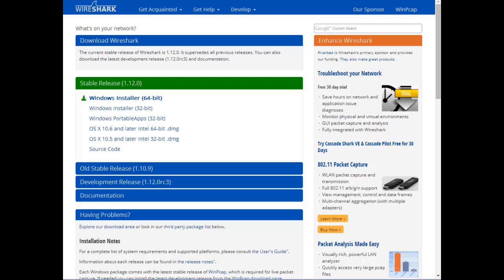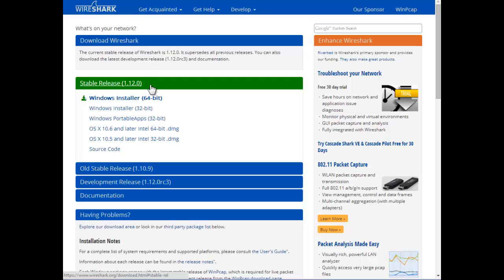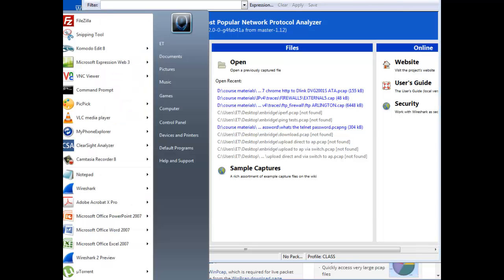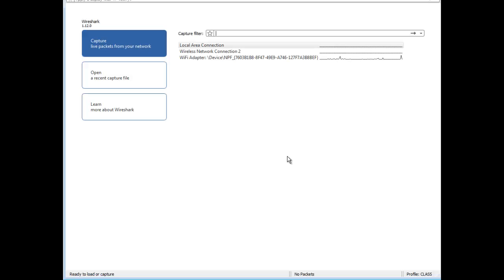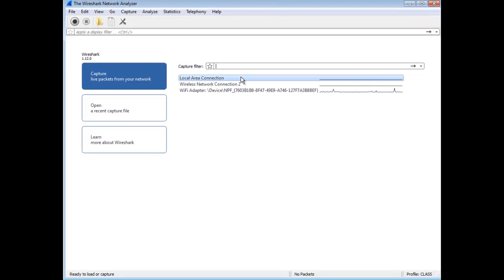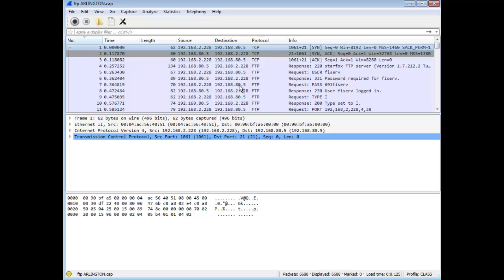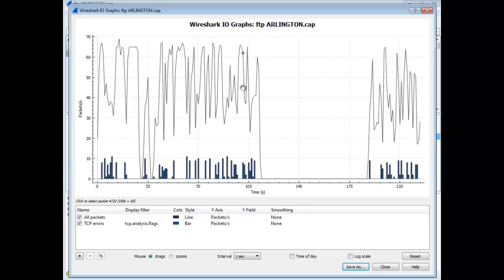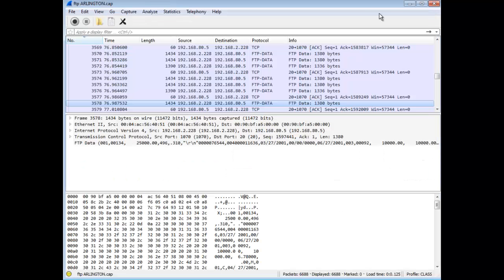Wireshark 2 preview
As I think back, I can clearly remember the days of Interop, Networld, and as I like to refer to those events, “SWAG FEST”.
For those of you who weren’t in the industry during this era, every booth at every show gave something away for dropping by.  I saw the most practical things, like swiss army knives and travel coffee mugs to the most ridiculous things like a 5 foot blow-up Alien, replica hand grenades (love to try and bring that home today).  Oh yes, and of course a ton of t-shirts.  Believe it or not, I am still wearing them and chuckle when I pay attention to the logo and realize that company no longer exists.
Enough of the reminiscing, in this article I show you that you have the next version of Wireshark already on your system as well as the current version of Wireshark.  Sort of like, “Download one, get one free”.
So now you can play with the next version of Wireshark since the interface has been radically changed as well as many of the typical screens you work with.
For people in the training and blogging field, this is a love/hate situation. I always love using new software and like to see the product evolve. Unfortunately I hate the fact that I have to update all my training and blog materials.